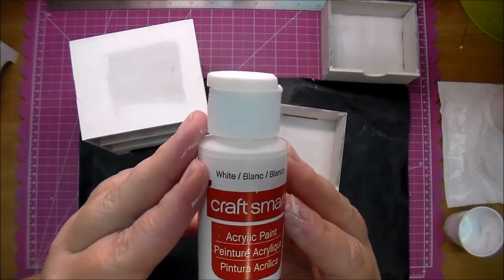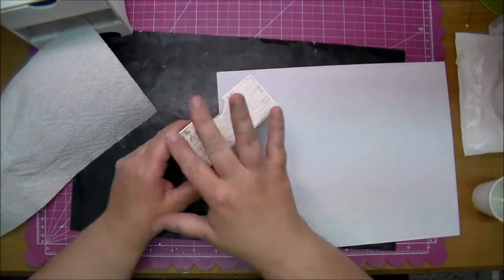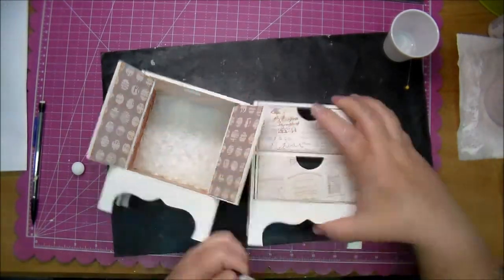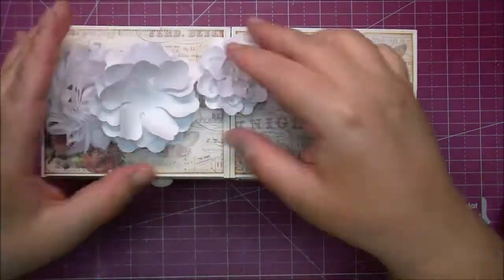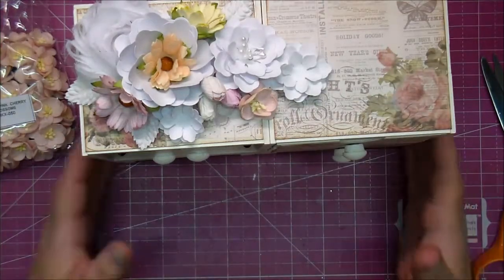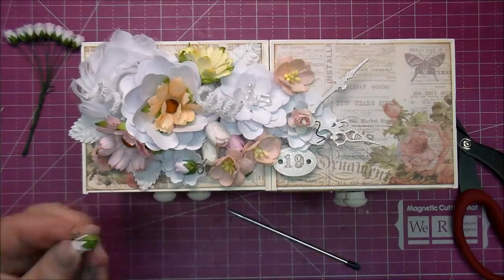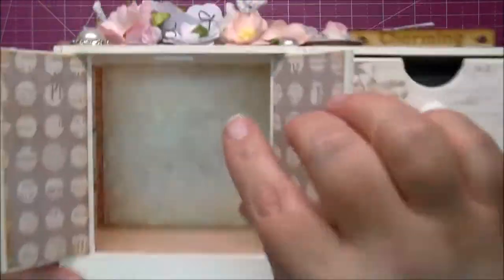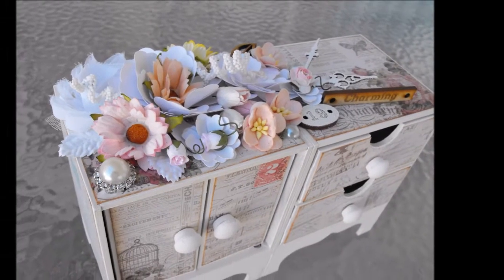2 Altered Dressers Sa Crafter GDT project